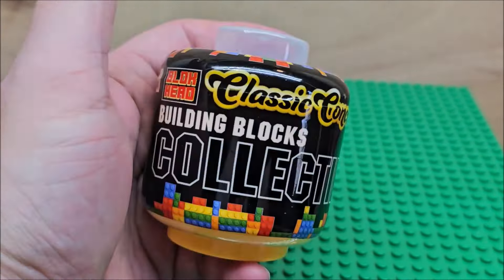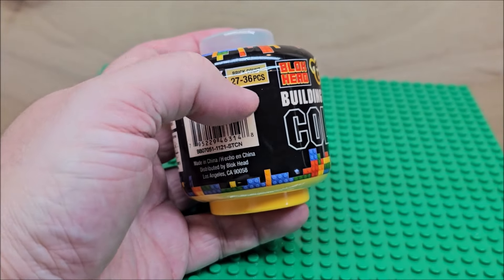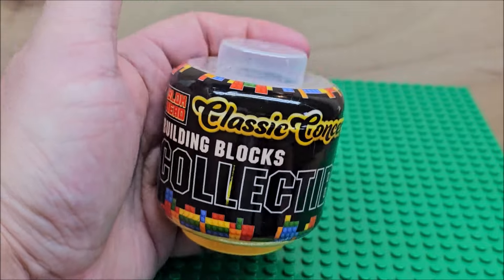Blok Head Classic Musical Instruments Mystery Figure Speed Build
Hi this is a building block mystery capsule from Block Head.  The series is the Classic Musical Instruments collection.  There are 12 to collect we are looking at one today.  We are building it in stopmotion.  Enjoy.